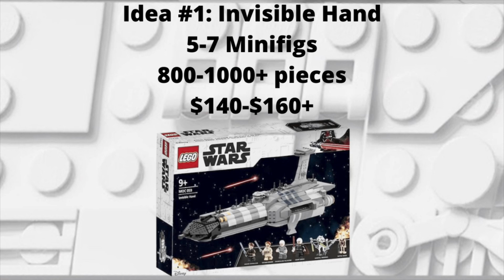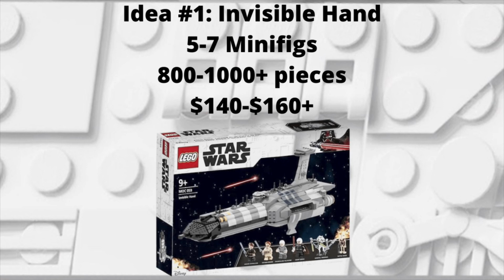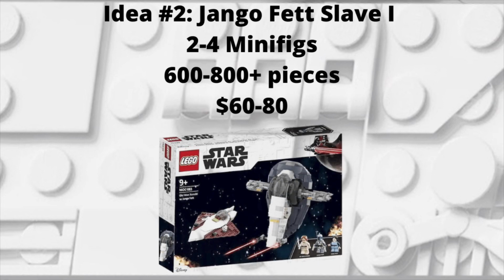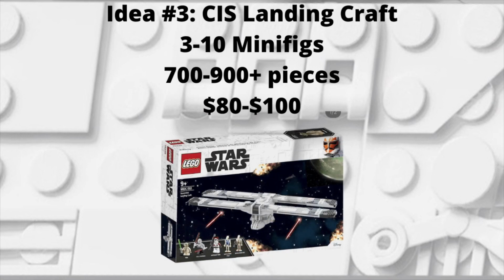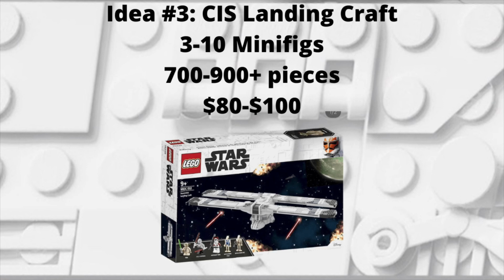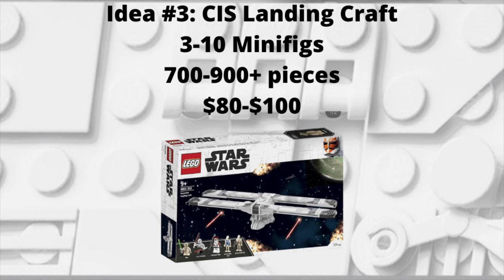BRAND NEW LEGO Star Wars 2022 CIS Set Ideas and Speculation! Separatist Alliance + Clone Wars Sets!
Saints Instagram- @Saintsdaily